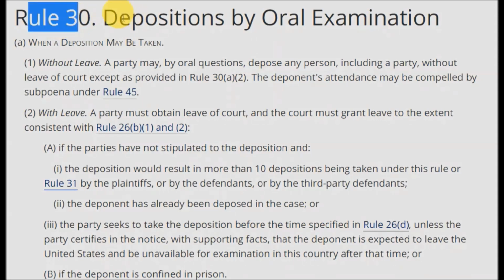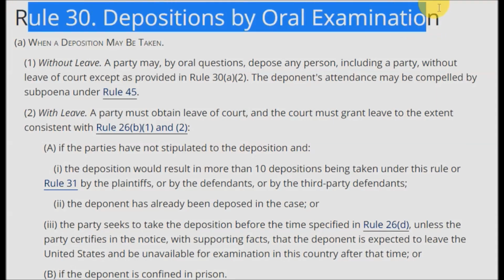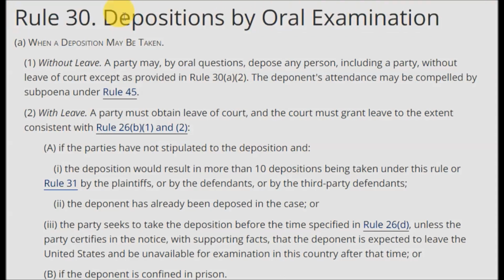Suit 101: Grab 'Em By The Baws - Do You Know How To Use a Subpeona and Depositions? (Preview)